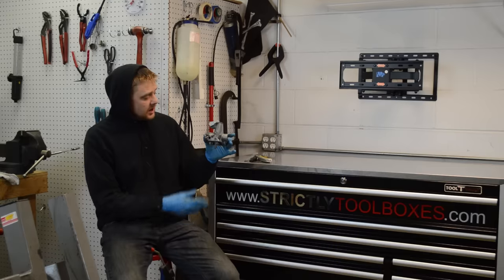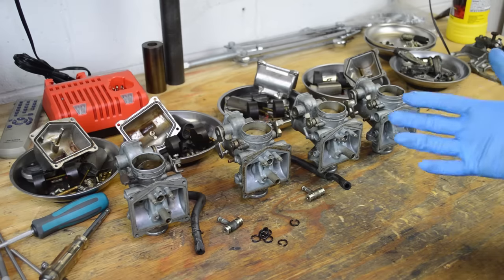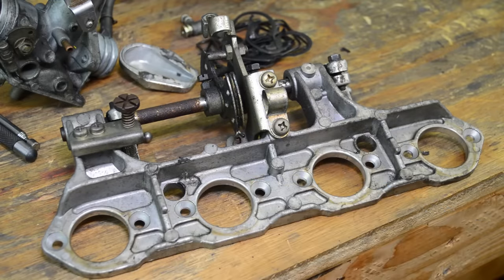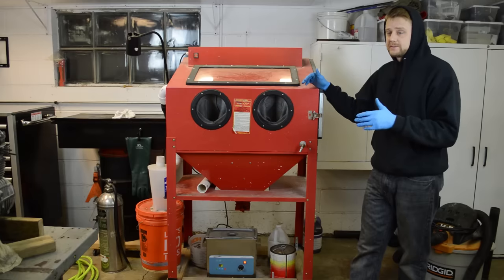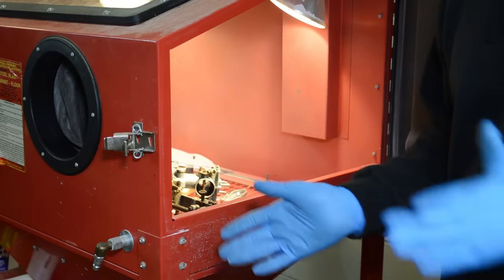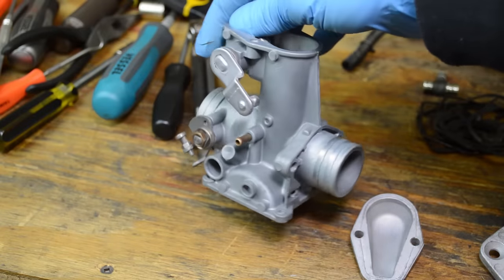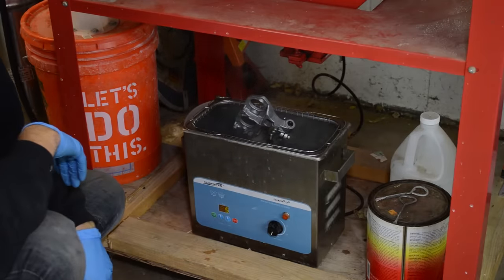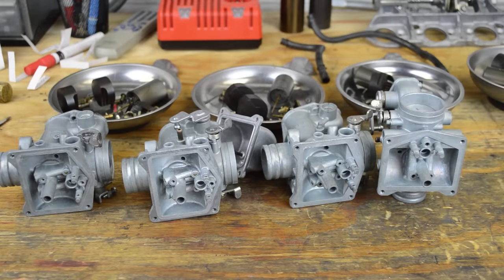The BEST method for cleaning carburetors - soda blast and ultrasonic